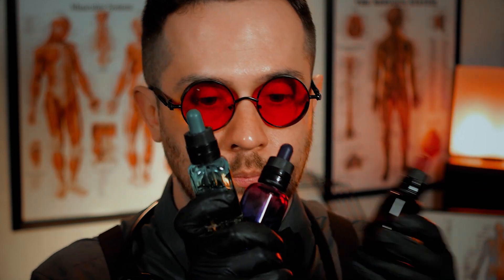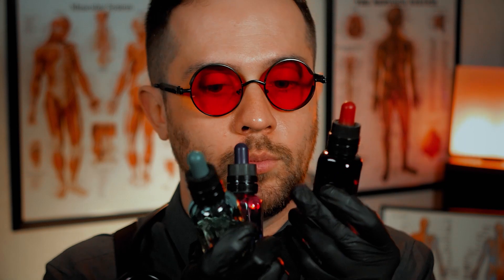ASMR Cranial Nerve Exam | Eyes, Hearing, Smell Tests (Whisper)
Medical ASMR role play for sleep, tingles and relaxation in which a foreign student Daniel performs a cranial nerve exam on you. Triggers: whisper, personal attention, gloves, follow the light, whisper from ear to ear.